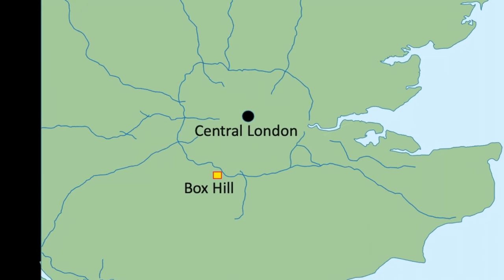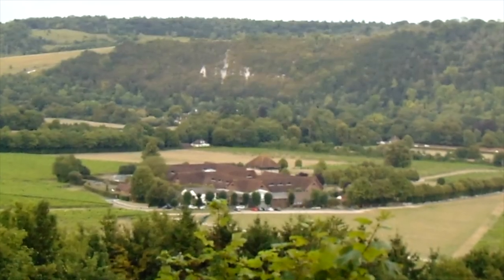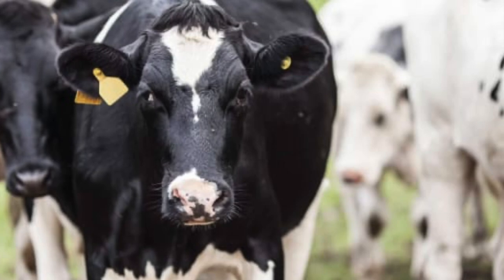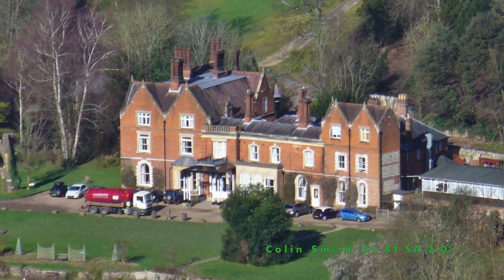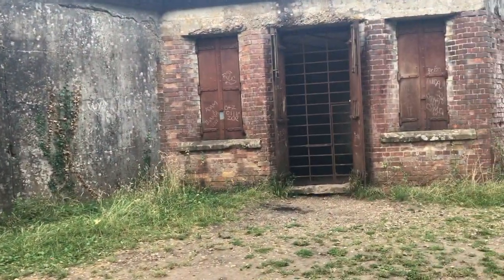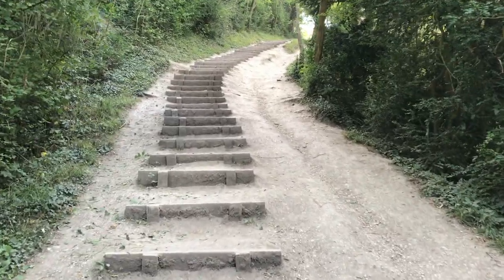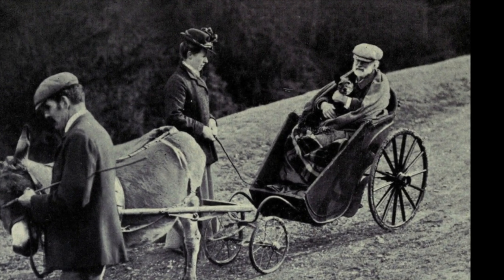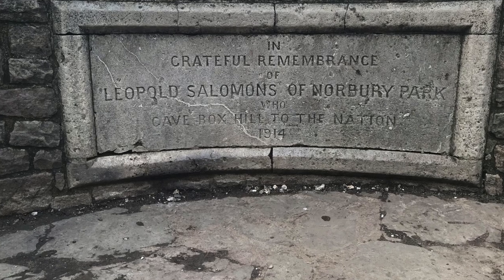Top 10 Box Hill, Surrey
Our guide to Box Hill in Surrey, including the Stepping Stones, Peter Labilliere's grave, Broadwood's Folly, The Viewpoint and more! Find out about two famous people who lived on the hill and explore the area's military history.

Timestamps:
Intro: (0:00)
The Whites: (0:44)
Natural Play Trail: (1:15)
World War 2 defences: (1:34)
Zig Zag Road: (2:13)
Donkey Green: (2:41)
Broadwood’s Folly (round tower): (3:01)
Peter Labilliere: (3:31)
The Old Fort: (4:13)
Stepping Stones (River Mole): (5:12)
George Meredith: (5:48)
John Logie Baird: (6:26)
The Viewpoint (Salomons Memorial): (6:58)